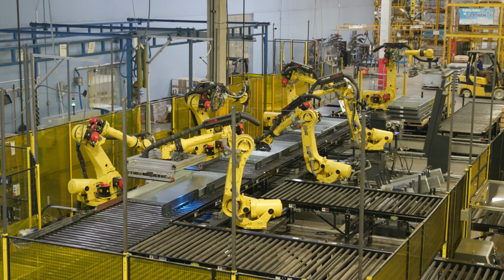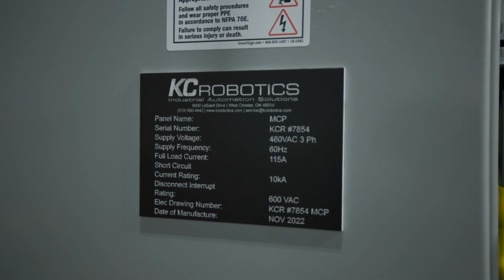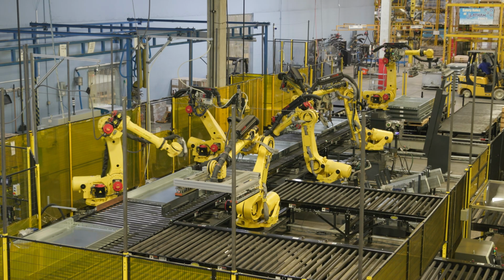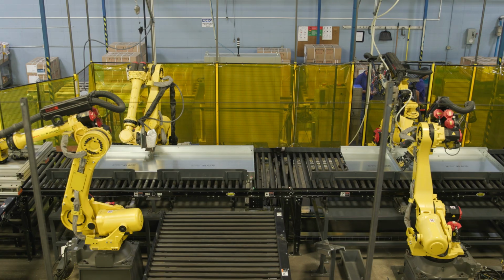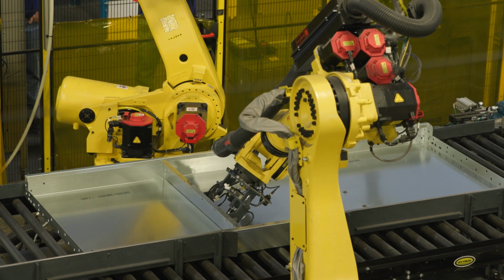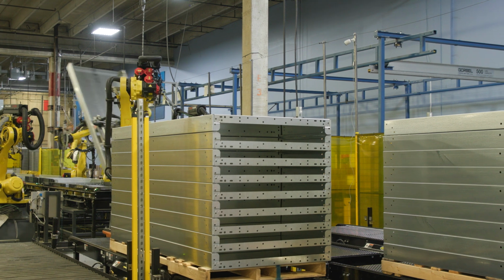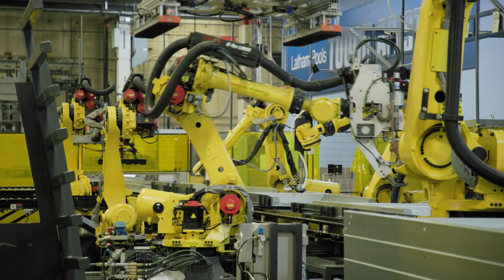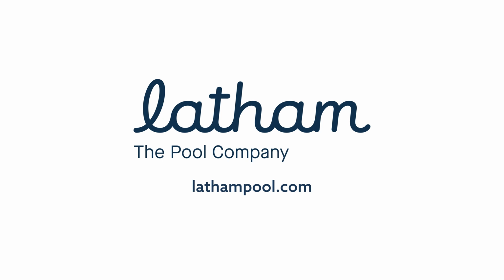Robotic Assembly of Steel Pool Panels Helps Pool Manufacturer Control Cost, Labor Issues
Latham Pools is the largest manufacturer and marketer of in-ground residential swimming pools in North America, Australia and New Zealand. The company manufactures steel wall pool panels in their Fort Wayne, Indiana plant. Even though the facility had not previously used automation, the company sought out a robotic assembly process in response to labor shortages and rising costs. In early 2023, FANUC ASI KC Robotics installed six FANUC R-2000iC/165F and one FANUC R-2000iC/210F robots to create an end-to-end automated pool panel assembly line. This has created an efficient, less labor-reliant solution that frees up employees to do other tasks as well as helps the company keep costs low and remain profitable.